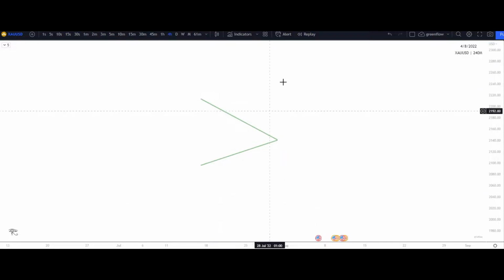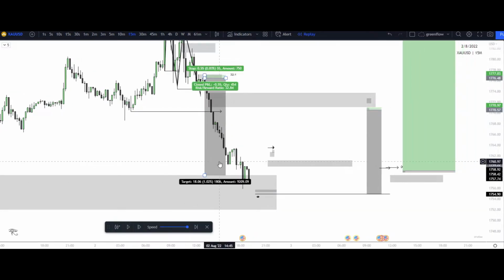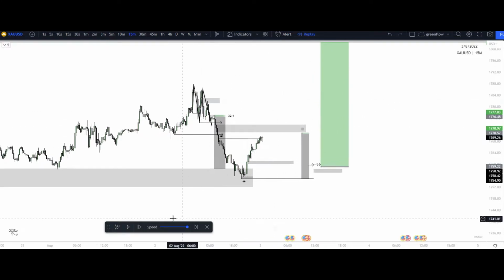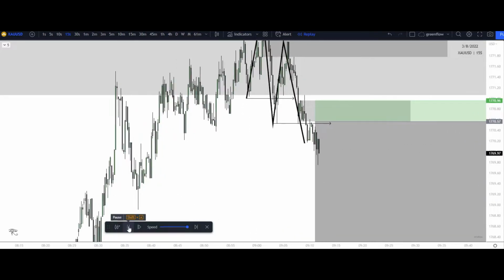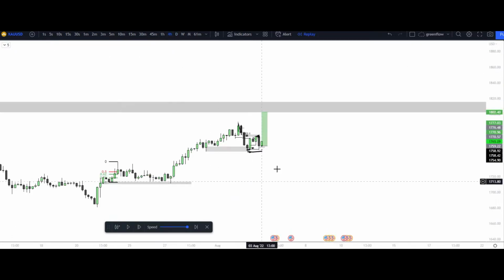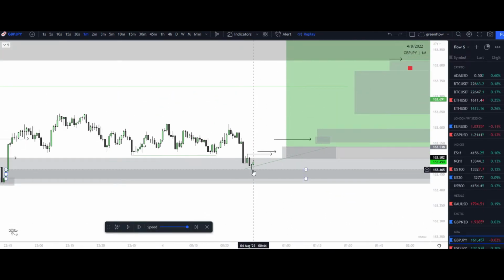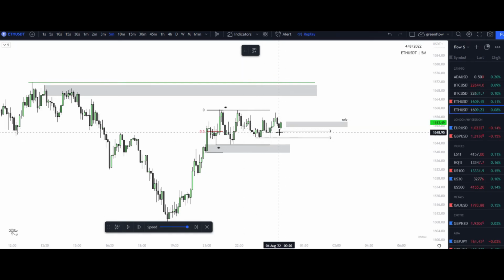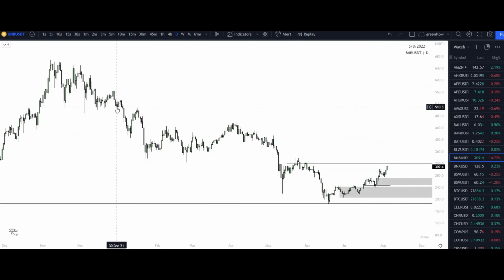Playbit 8/4 Stream: Continuation, and Why Bias is Wrong Believing Otherwise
XAU/USD backtesting + Overview on the Continuation Theory,

PT. 17 of a brand new series with playbit following institutional logic which allows for confirmation for an increased amount of profitability while decreasing our risk.

What will be covered in this series:
- Market Structure
- Supply/Demand
- IC candles/theory
- Premium/Discount ranges
- Liquidity
- Orderblocks